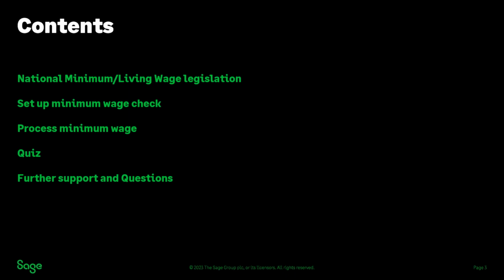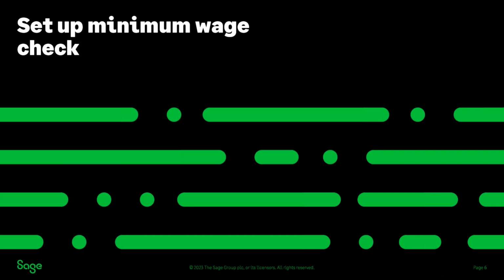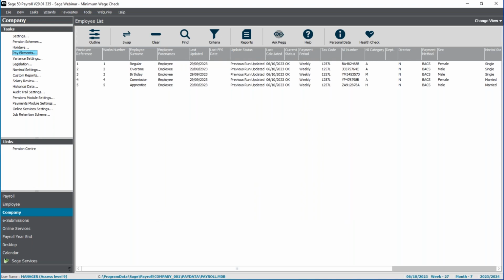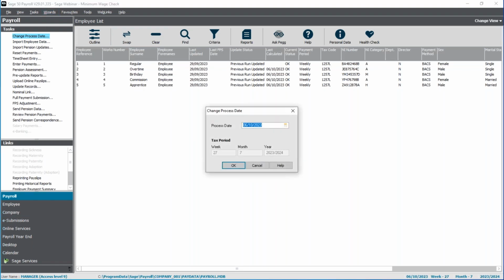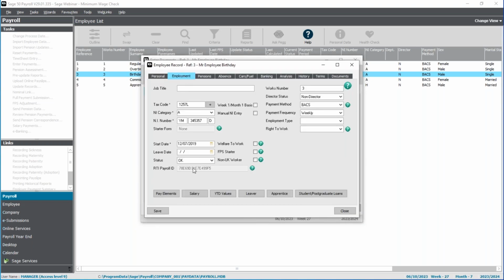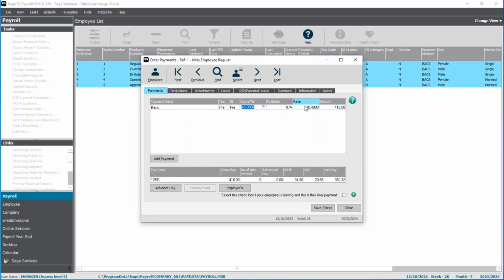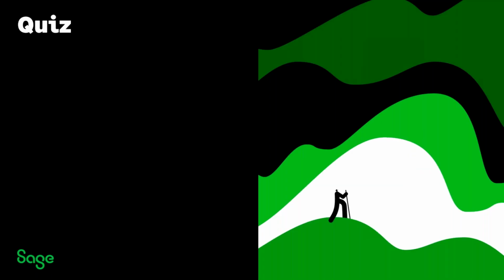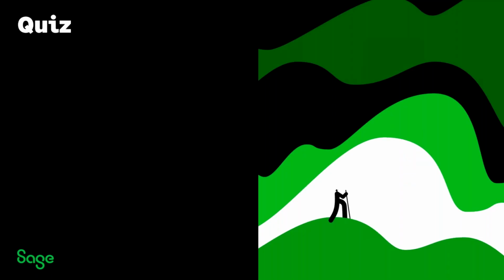Sage 50 Payroll (UK) - Minimum wage check